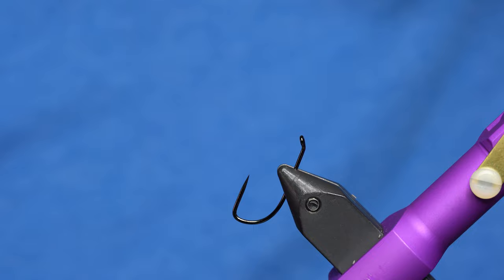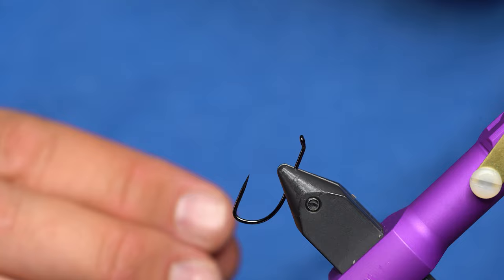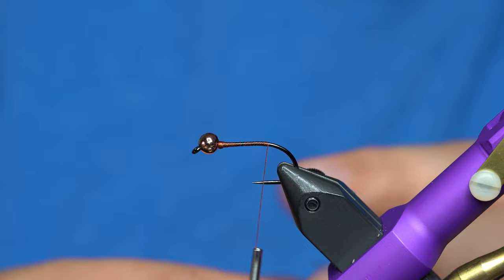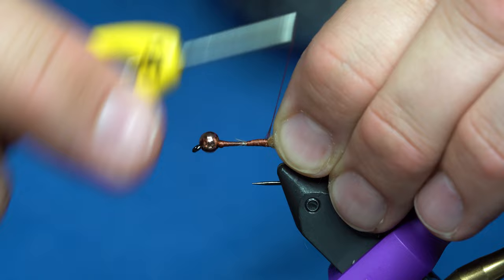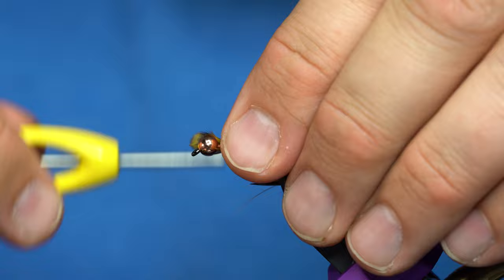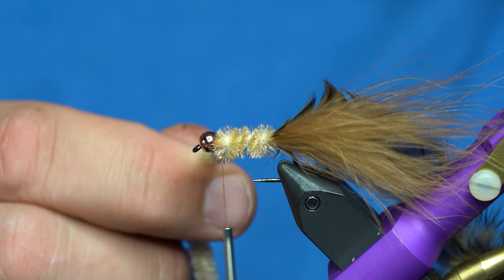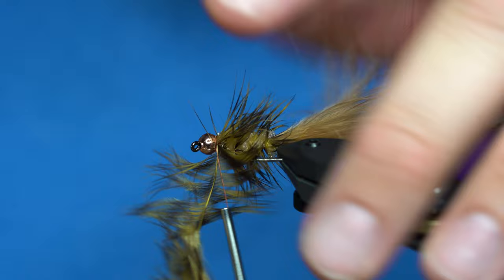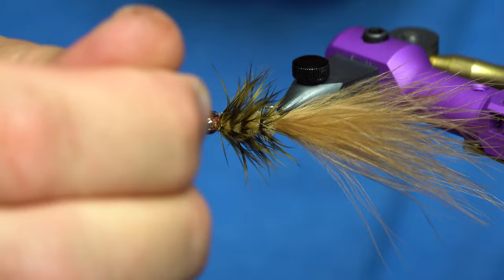X-Bugger - Woolly Bugger Variation (Streamer Fly Tying Tutorial)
In this Streamer Fly Tying Tutorial, Cheech demonstrates how to tie a Woolly Bugger variation that seems to be irresistible to trout. Once you fish the X-Bugger... it'll be in your starting line-up on many trips to come.